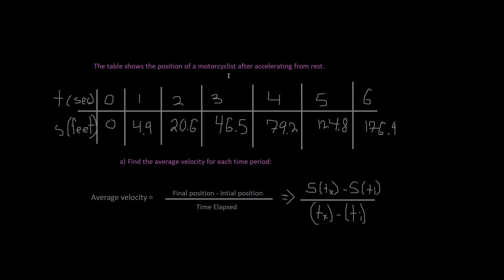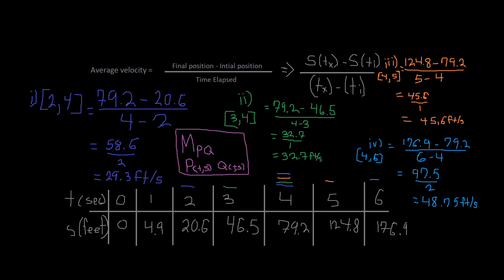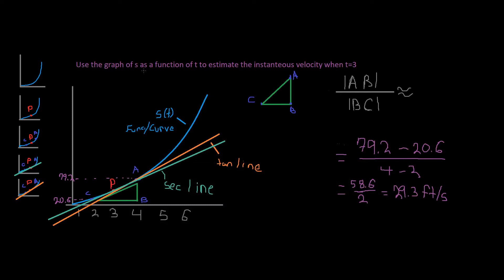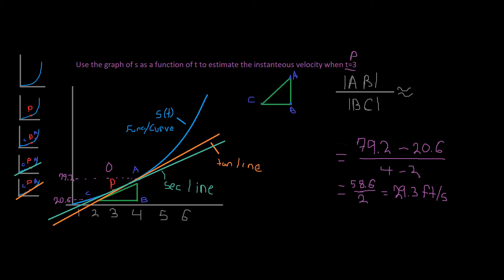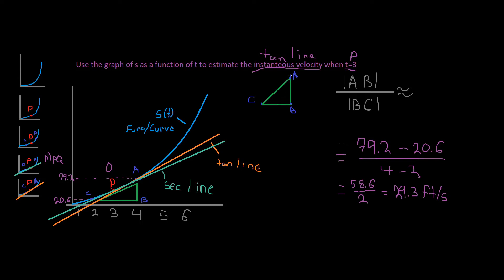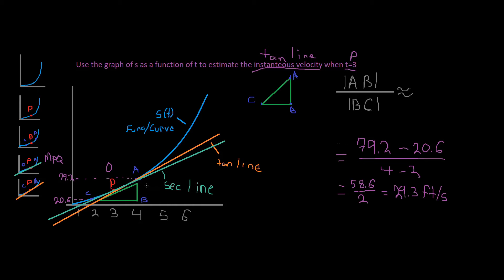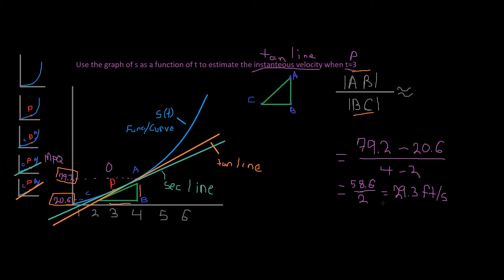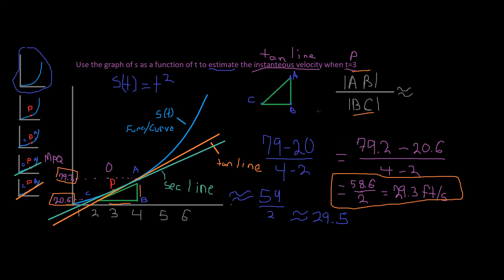ex 10 Position of a motorcyclist after accelerating ... Find the average velocity each time period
The table shows the position of a motorcyclist after accelerating from rest. Find the average velocity each time period
Use the graph of s as a function of t to estimate the instantaneous velocity when t=3